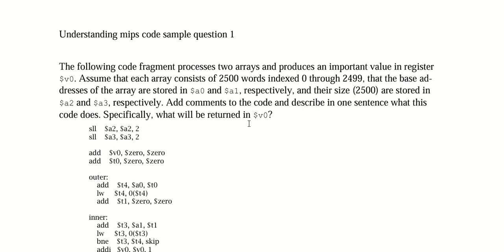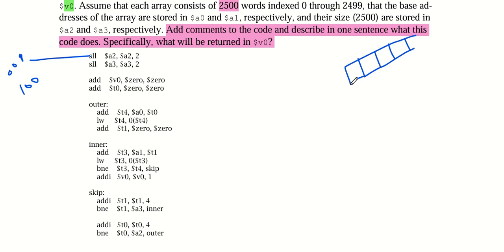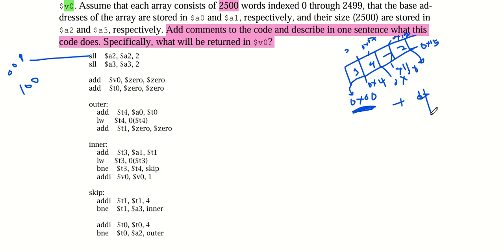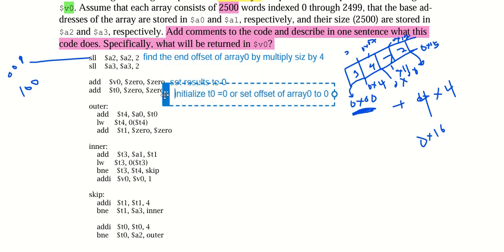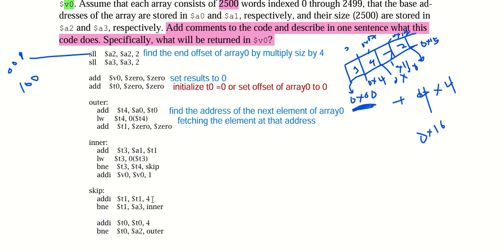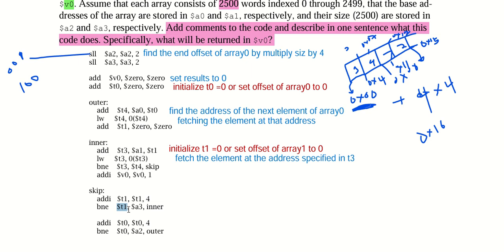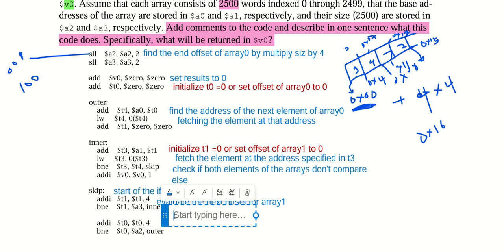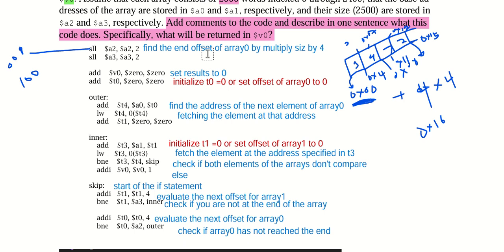MIPS assembly exam question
In this video, I walk you through a MIPS assembly language question and break down the entire solution step by step. Whether you're a beginner trying to grasp the fundamentals or someone brushing up on MIPS concepts, this video will help you understand the logic behind register operations, memory access, loops, and more.

📌 What you'll learn:

How to read and understand MIPS questions

Writing MIPS code using registers and instructions

Debugging and testing your MIPS programs

Tips and tricks for approaching MIPS problems efficiently
Don't forget to drop your questions in the comments, i'll be swift to answer